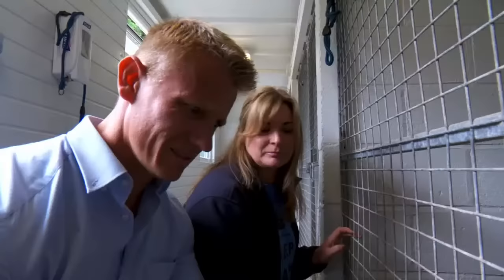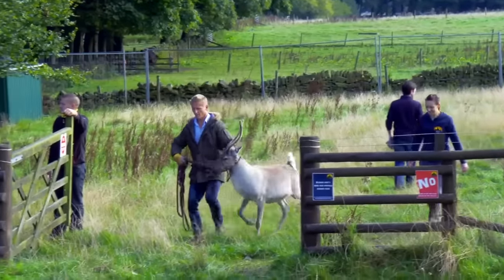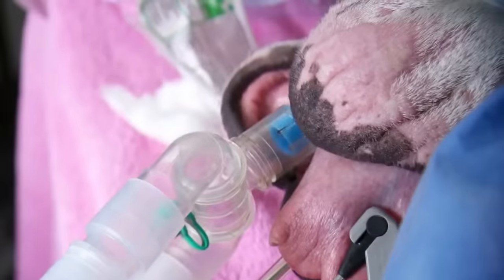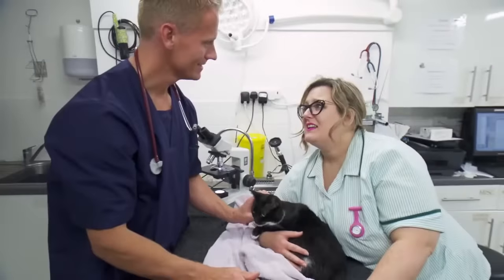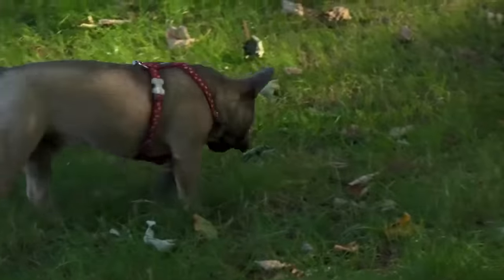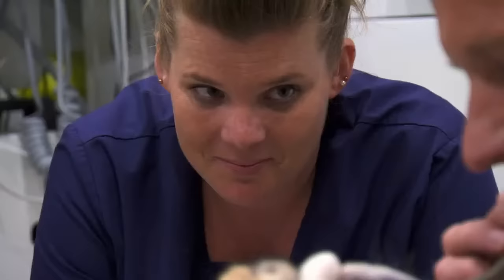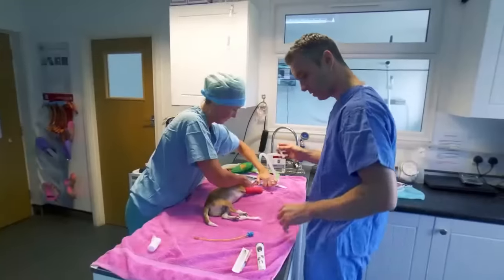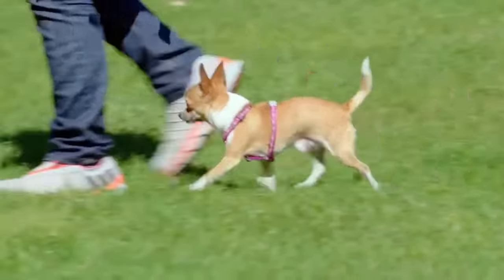Vet On The Hill Extended Cuts: Season 2 🔴 Watch The Full Season Live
Are you excited to spend the next few hours watching the entire Vet On The Hill Season 2 Extended series? 🙌 We can’t wait! 🎊

Join us on:
Monday 19th of February at 11am AEST
Sunday 18th of February at 5pm PST
Sunday 18th of February 8pm EST

Bondi Vet Apprentice:
🐾 Badges
🎉 Emojis
🐱 Exclusive member-only videos
🐍 First to hear about upcoming news

Bondi Vet Allstars:
🦡 All perks from Apprentice
🦩 Uncensored content
🦮 Updates on the animals